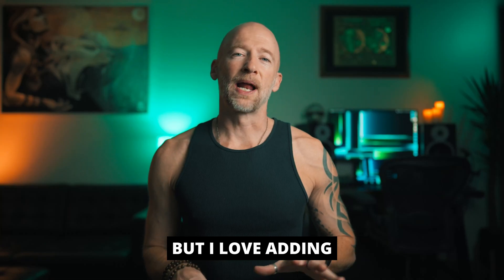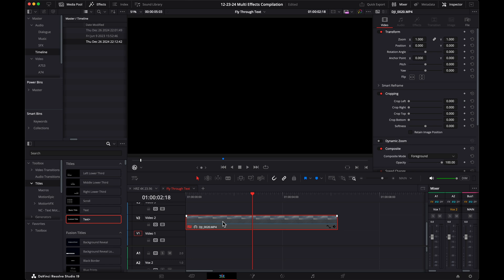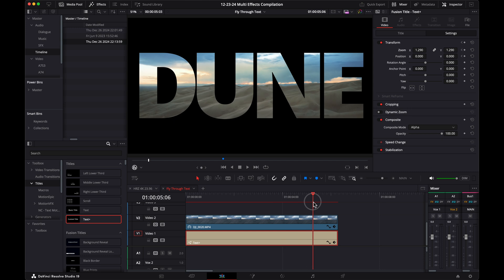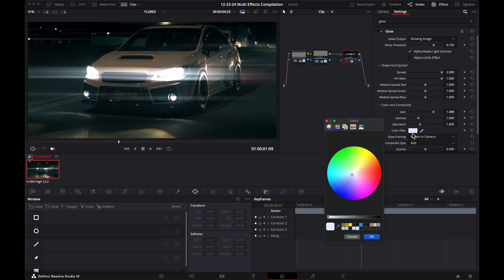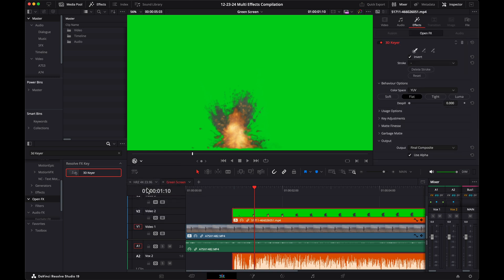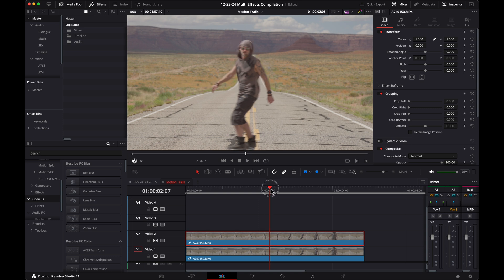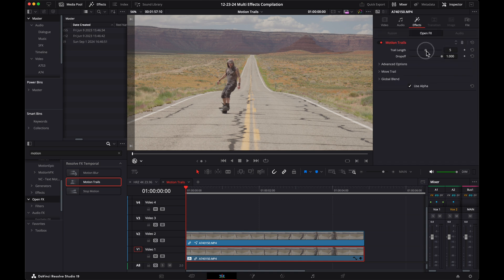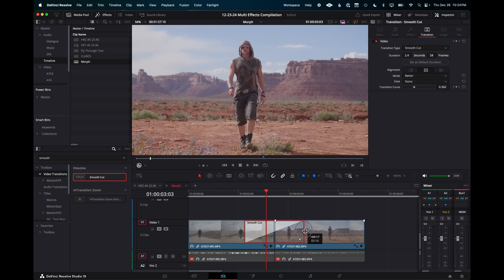5 EPIC Effects in 120 Seconds | Davinci Resolve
My Favorite YouTube Camera
My Favorite YouTube Lens
My Favorite On Camera Mic

I love adding tricks and effects to my tool belt for content creation.   Here I'll show you 5 epic effects in 120 seconds for Davinci Resolve.

⏰ Timecodes ⏰
0:00 5 Epic Effects
0:10 Fly Through Text
0:37 Anamorphic Flares
0:50 Green Screen
1:15 Motion Trails
1:40 Morph